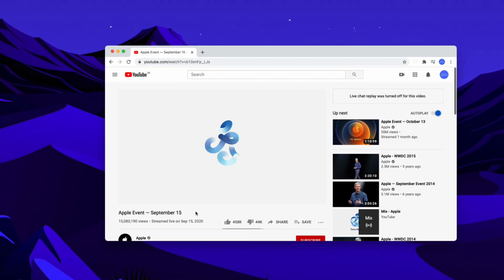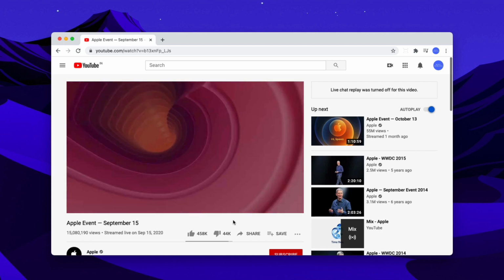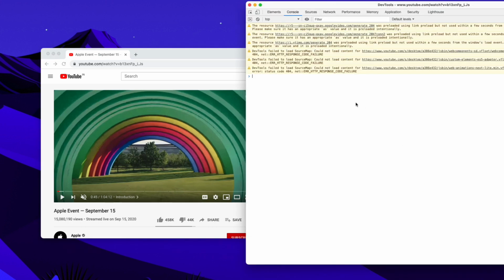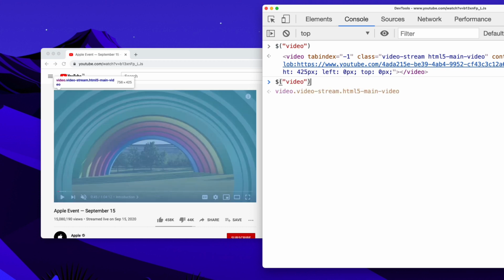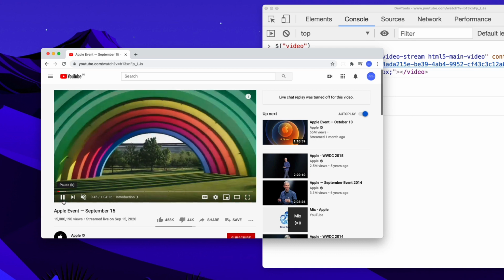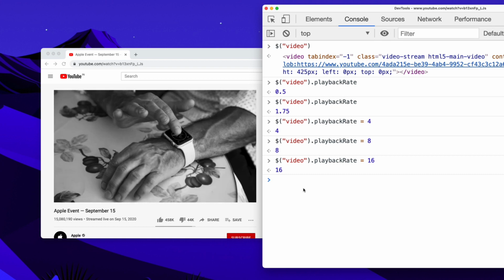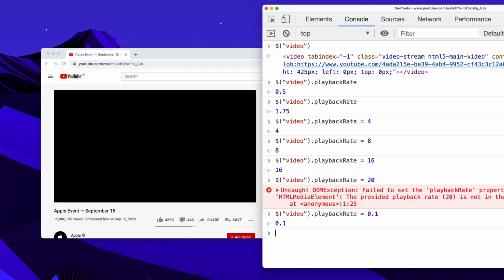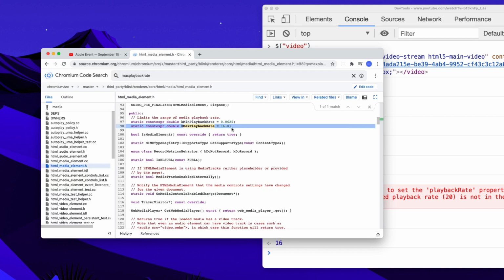Play YouTube Videos at Custom Speed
A simple YouTube trick that will let you watch YouTube videos at different speeds. You can play videos at 4x, 8x, 16x, or any custom speed.